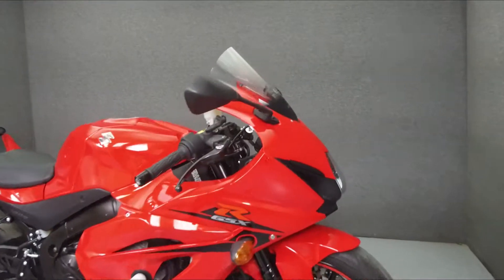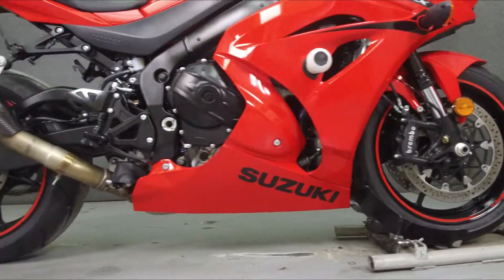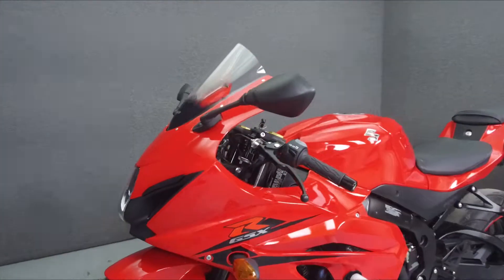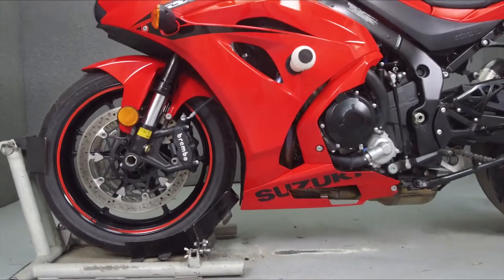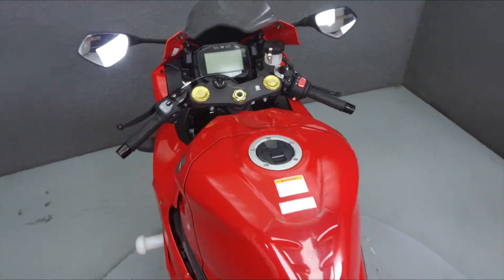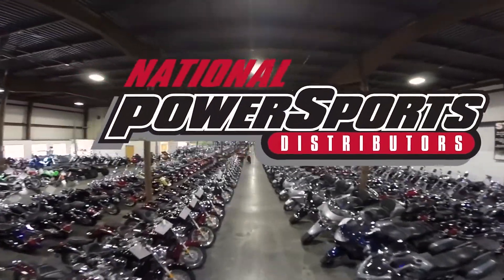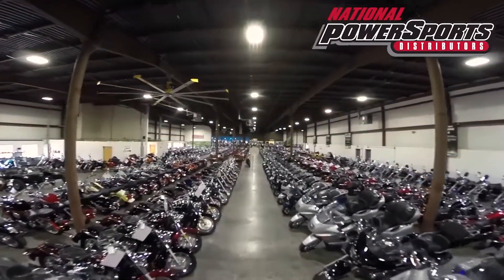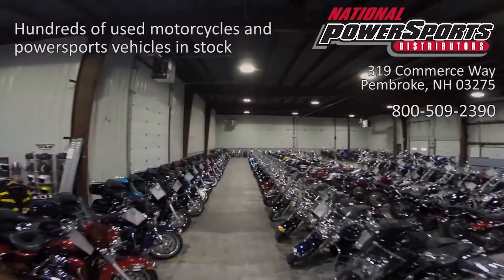2017 SUZUKI GSXR1000 W/ABS - National Powersports Distributors